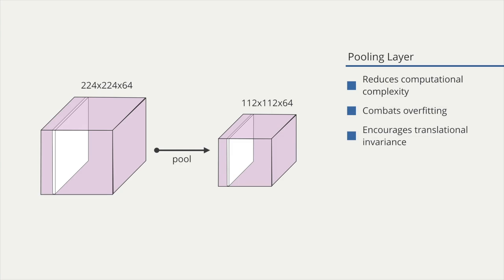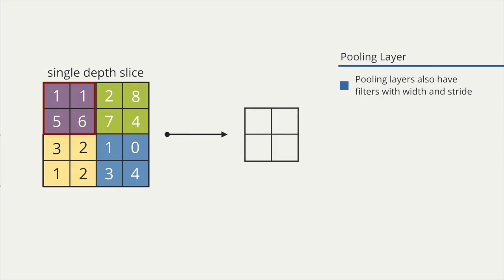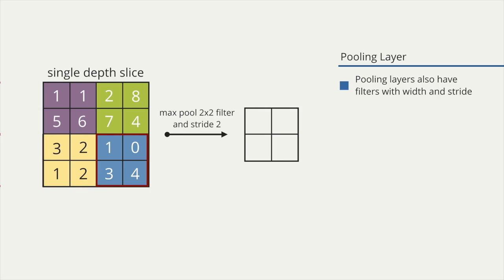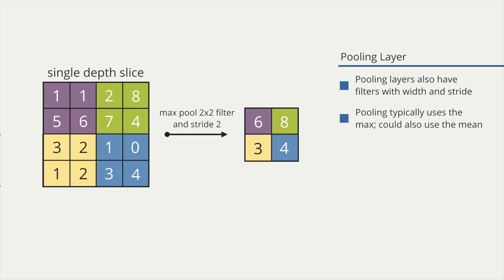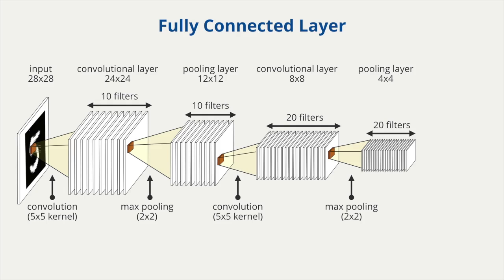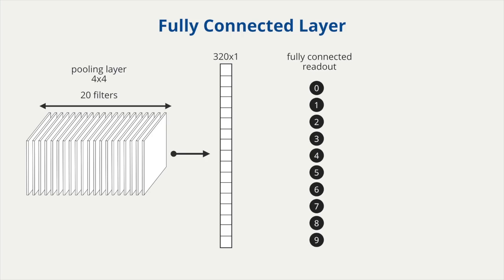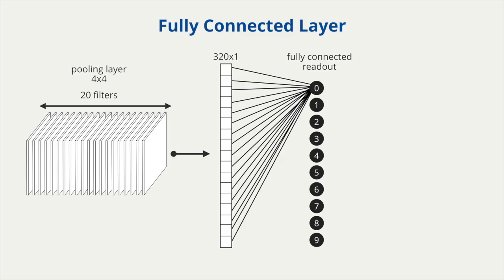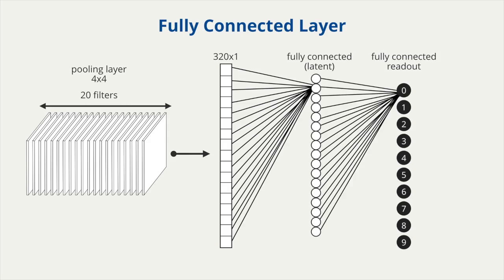Pooling and Fully Connected Layers - Introduction to Machine Learning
This course will provide you a foundational understanding of machine learning models (logistic regression, multilayer perceptrons, convolutional neural networks, natural language processing, etc.) as well as demonstrate how these models can solve complex problems in a variety of industries, from medical diagnostics to image recognition to text prediction. In addition, we have designed practice exercises that will give you hands-on experience implementing these data science models on data sets. These practice exercises will teach you how to implement machine learning algorithms with PyTorch, open source libraries used by leading tech companies in the machine learning field (e.g., Google, NVIDIA, CocaCola, eBay, Snapchat, Uber and many more).

Very good introductory course, I highly recommend it to anyone looking to get a flavour of the methods behind the recent advances in AI without going into super-technical details.,This course give a good introduction toward machine learning and AI. someone who wants to pursue his/her career in ML and AI in future this course would definitely help him/her
This week will cover model training, as well as transfer learning and fine-tuning. In addition to learning the fundamentals of a CNN and how it is applied, careful discussion is provided on the intuition of the CNN, with the goal of providing a conceptual understanding.